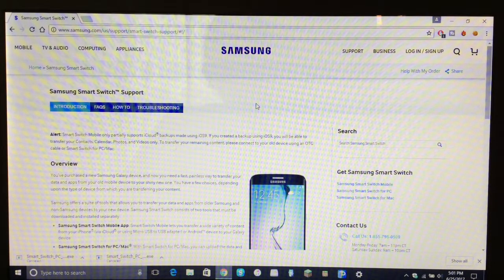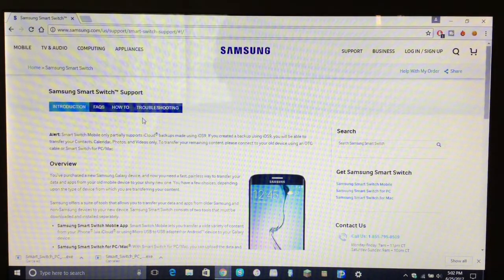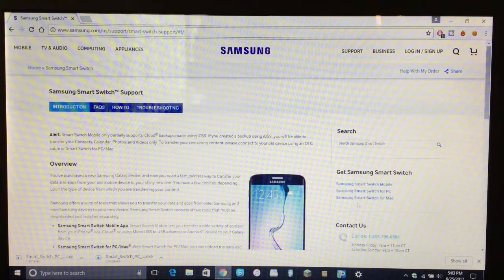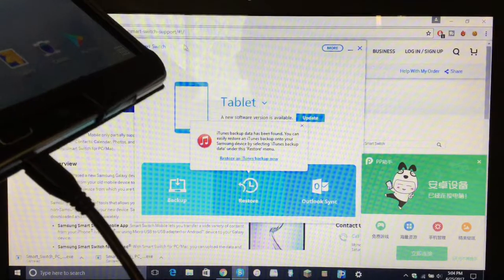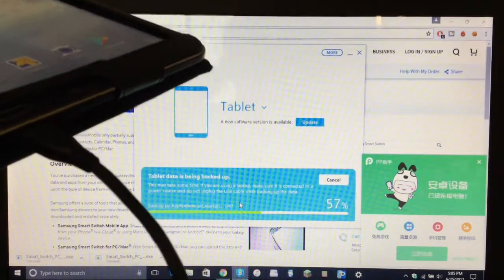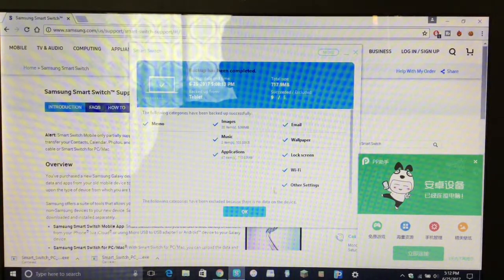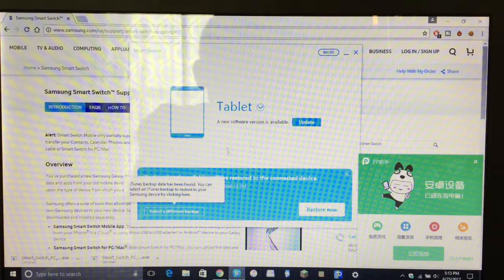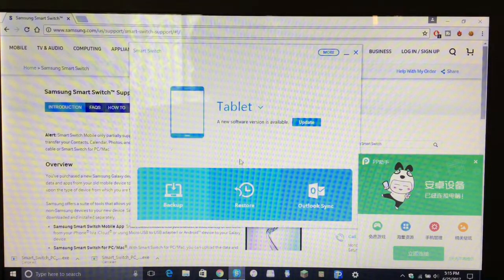How to Fully Backup Your Samsung Device!!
*I forgot to mention that under the "MORE" tab, there is an option where you can reinstall your USB drivers if your device isnt being recognized by the computer. ONLY USE IF NOT RECOGNIZED.*

This is a program from Samsung called "Samsung Smart Switch". This program allows users of Samsung Galaxy Devices to backup their the data. THIS DOESNT PRESERVE YOUR ROOT. This is the most simplest UI I have ever seen and as long as you follow this video, you are fine.